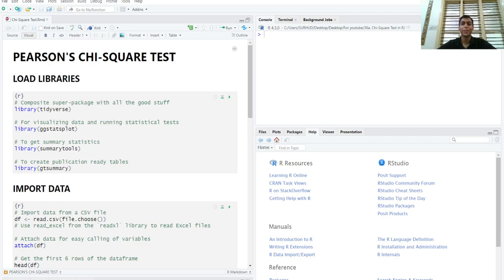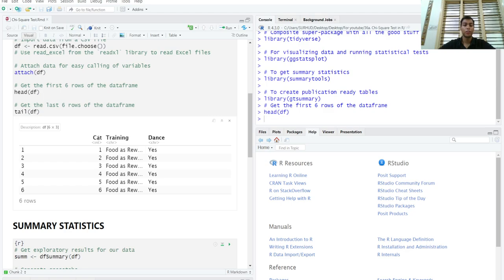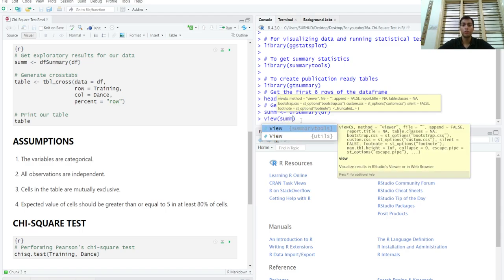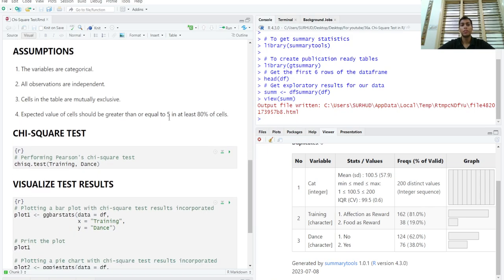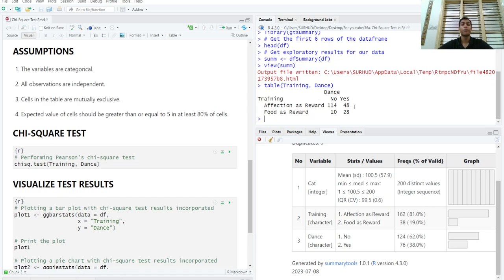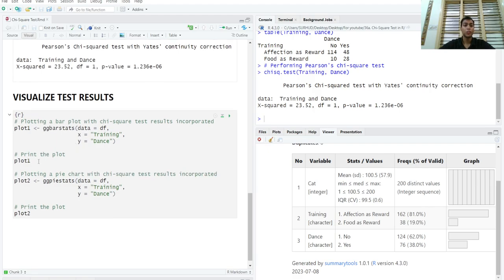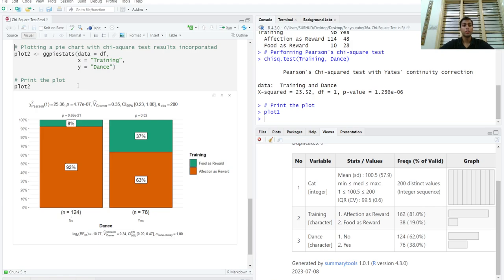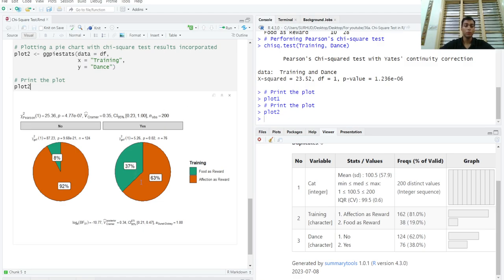Pearson's Chi Square Test in R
The chi-square test of independence is used to test the association between two categorical variables.

The analysis shown here is done using the R Language for Statistical Computing in RStudio.

Check out our very own website for consultations and other services

R is a language and environment for statistical computing and graphics. It is a GNU project which is similar to the S language and environment which was developed at Bell Laboratories (formerly AT&T, now Lucent Technologies) by John Chambers and colleagues. R can be considered as a different implementation of S. There are some important differences, but much code written for S runs unaltered under R.

R provides a wide variety of statistical (linear and nonlinear modelling, classical statistical tests, time-series analysis, classification, clustering, …) and graphical techniques, and is highly extensible. The S language is often the vehicle of choice for research in statistical methodology, and R provides an Open Source route to participation in that activity.

One of R’s strengths is the ease with which well-designed publication-quality plots can be produced, including mathematical symbols and formulae where needed. Great care has been taken over the defaults for the minor design choices in graphics, but the user retains full control.

R is available as Free Software under the terms of the Free Software Foundation’s GNU General Public License in source code form. It compiles and runs on a wide variety of UNIX platforms and similar systems (including FreeBSD and Linux), Windows and MacOS.

This 'Stats, stat' tutorial shows how statistical analysis can be done free of cost, by anyone, irrespective of their mathematical aptitude. These tutorials are made especially for medical students and residents or any researcher in health-care, who need data quickly analyzed, with tables, graphs, and plots conveying maximum information, and also reporting those results in a standard manner, so that writing the 'materials and methods' and 'results' section of the manuscript becomes a cake-walk.

Why healthcare professionals, especially medical students and residents should care about biostatistics:
Statistics, especially biostatistics, remains an enigma all throughout undergraduate days for medical students. Applying a few formulae which didn't even make sense during a 15 minute biostatistics exam or during your USMLE Step 1/Step 2 CK was all that was expected. However, the beauty of statistics and probability lies in its practicality and the power that it wields to influence decision making for the benefit of all mankind.

When it comes to clinical research, statisticians are the ones who are in charge of foraying and deriving meaningful conclusions from painstakingly obtained data. Most of the times, clinicians are left clueless and dumbfounded after looking at complex statistical techniques applied. Usually, clinicians have not explored the world of hypothesis testing beyond applying chi-square and t-tests. Moreover, it takes quite a lot of latent time to communicate to statisticians what clinicians really want; valuable time which can be spent elsewhere.

My goal is to enable everyone, including students, to be able to go out of their comfort zones, and delve into the exciting world of working with clinical data, thinking about the best strategy to analyze and present the data, plotting beautiful captivating graphs which have the power to explain what a thousand words can, read, critique, and review crucial research methodology, and overall, be better evidence-based clinicians and scientists.

The following series is going to focus on how to use R to perform statistical analyses and data visualization, quite unlike what is taught in most medical schools. These are easy tutorials on R which will help novices to easily write and develop their own codes in R. I also hope that this will change the perspective of biostatistics that medical students have, which is inculcated by the syllabus studied during their undergraduate days.